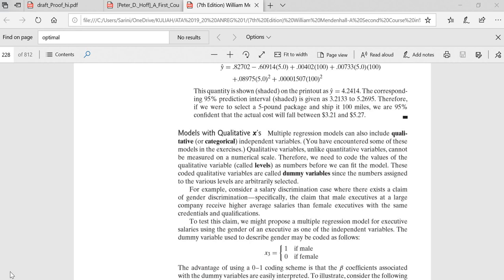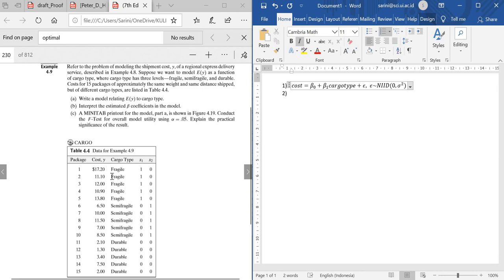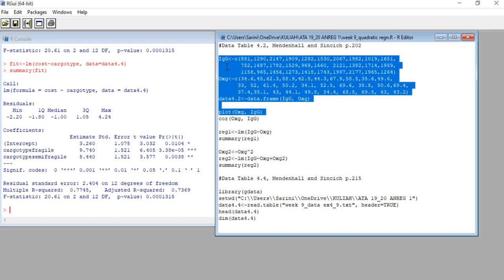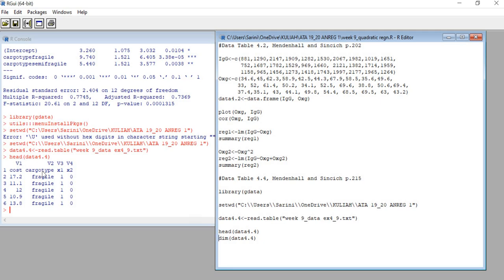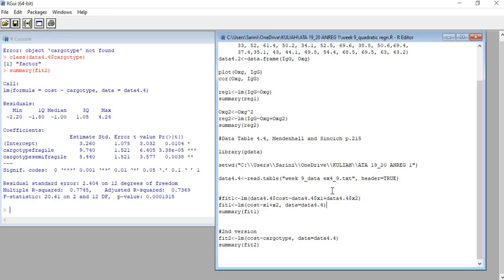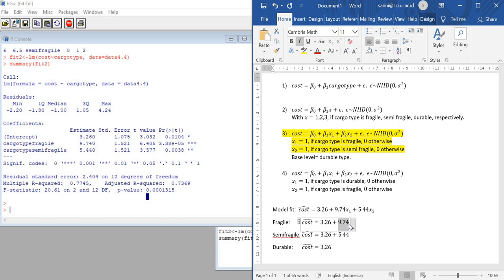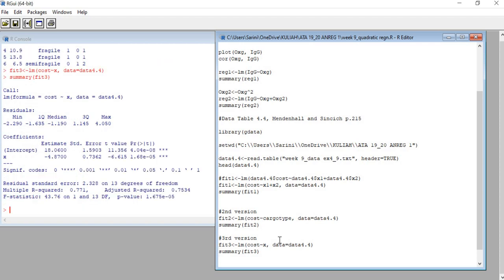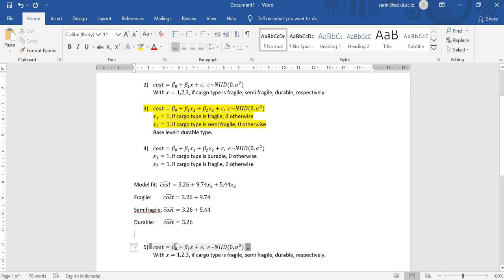Regression for categorical variables with R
In this session you will learn how to treat and incorporate categorical variables in linear regression, how to do data processing in R, and how to interpret the results. You will also shown some mis-practices with categorical data, although it seems reasonable, but they are absolutely wrong and you should not be doing it. Remember, GIGA=Garbage In Garbage Out, that's how a computer work, so you should define a proper way of handling categorical variabels before running the model.